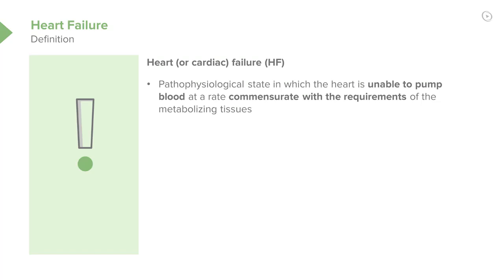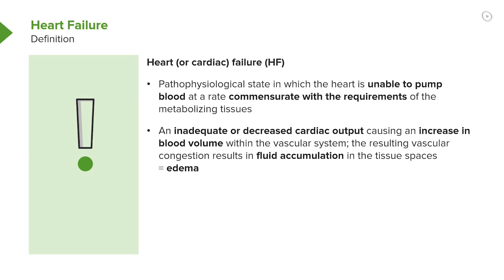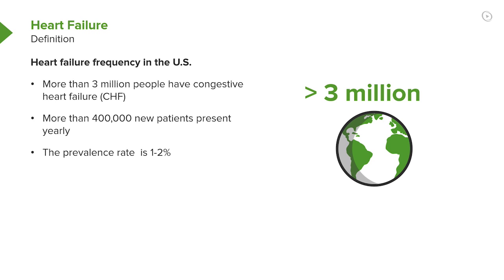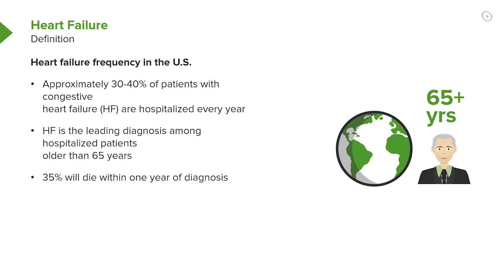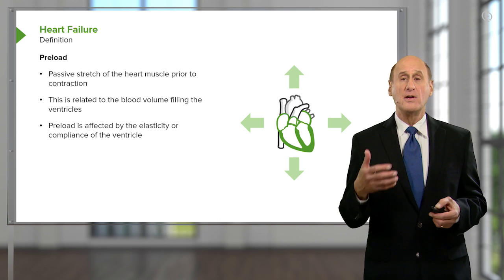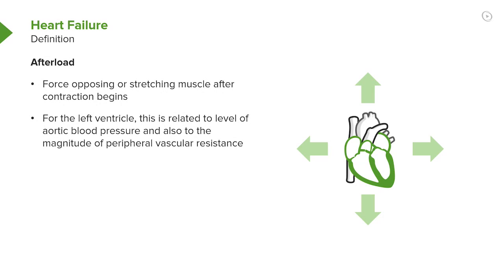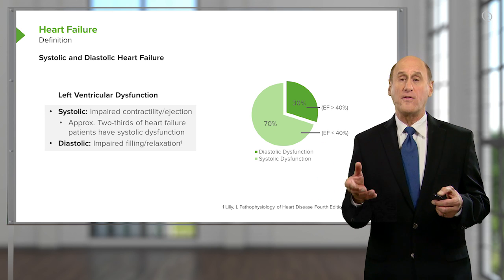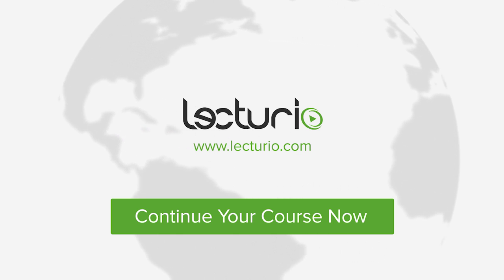Heart Failure (Definition) – Cardiology | Lecturio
This video “Heart Failure” is part of the Lecturio course “Cardiology” ► WATCH the complete course

► LEARN ABOUT:
- Definitions of heart failure
- Heart failure frequency
- Age and gender as influencing factors of heart failure
- Preload and afterload as factors of heart failure
- Systolic and diastolic heart failure

► LECTURIO is your single-point resource for medical school:
Study for your classes, USMLE Step 1, USMLE Step 2, MCAT or MBBS with video lectures by world-class professors, recall & USMLE-style questions and textbook articles. Create your free account now

► READ TEXTBOOK ARTICLES related to this video:
Cardiac Insufficiency (CHF, Heart Failure) and Pulmonary Edema — Classification and Treatments